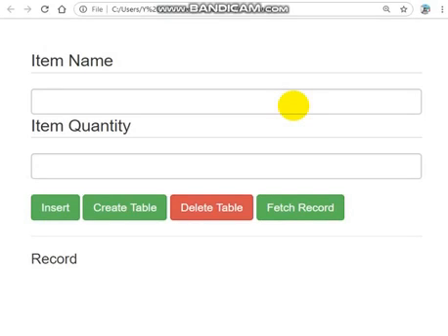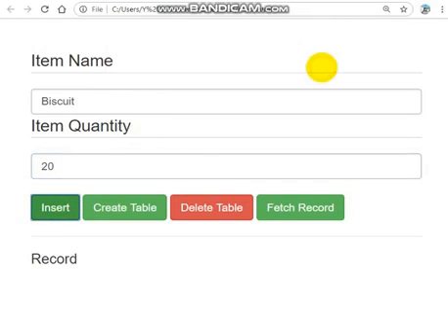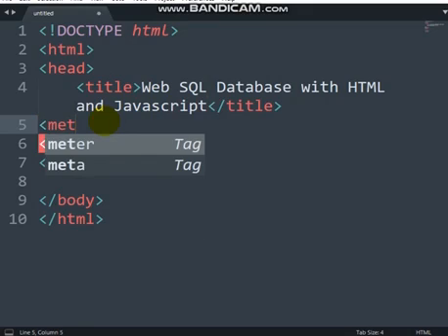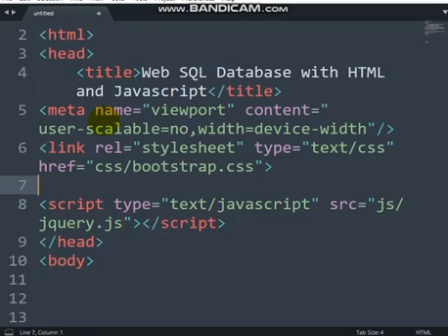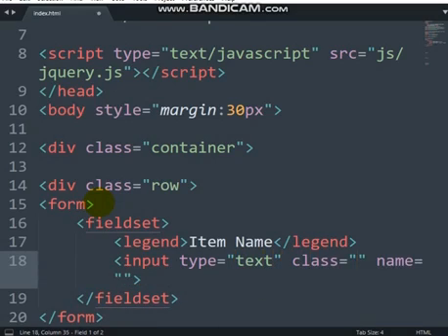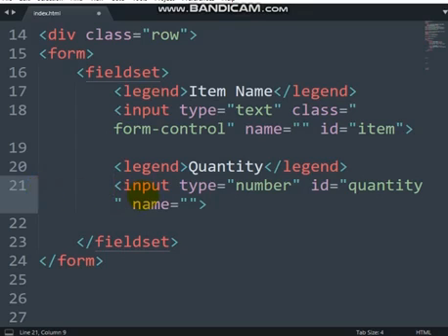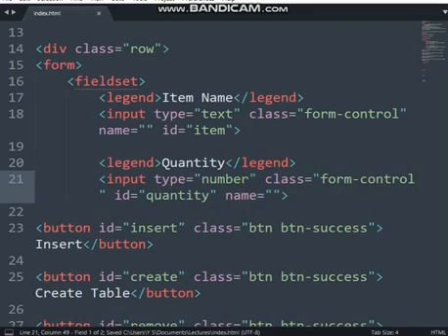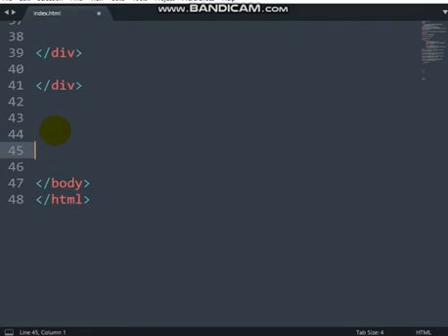Offline Relational Database Using HTML5 and JavaScript (SQL Query) - Part 1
WebSQL Database (offline) script includes:
- Connecting to offline database
- Creating table
- Deleting table
- Insert into table
- Fetch record from table
- Delete record
- Update record in table

Web SQL Database is a web page API for storing data in databases that can be queried using a variant of SQL.
The API is supported by Google Chrome, Opera, Safari and the Android Browsers.

How to View Web SQL data:
0. Run the source code above on your browser
1. Press Ctrl + Shift + I
2. Click on "Application" tab
3. Double click on "Web SQL" then click on itemDB (name of our database)